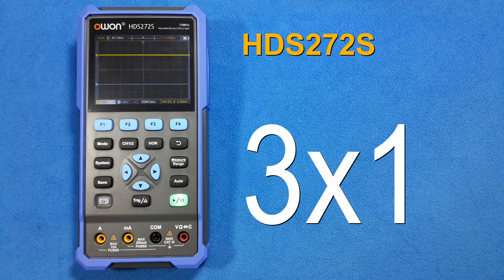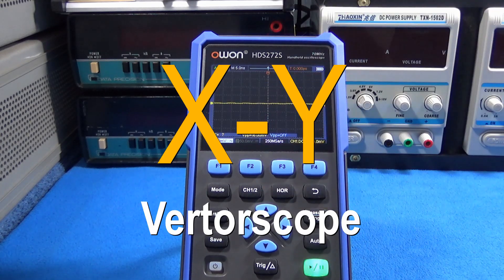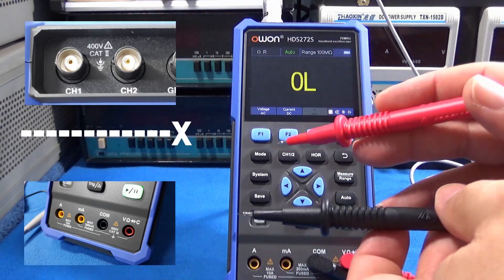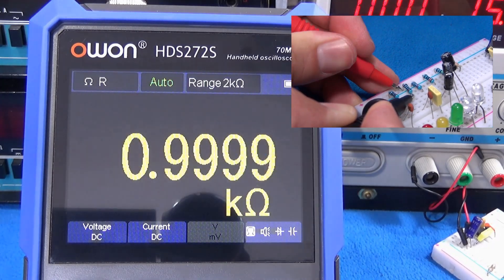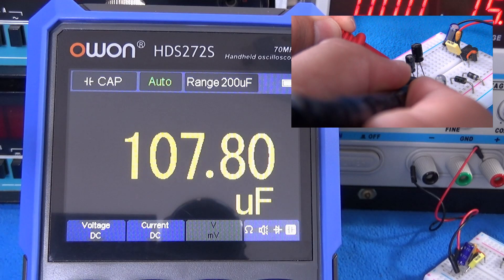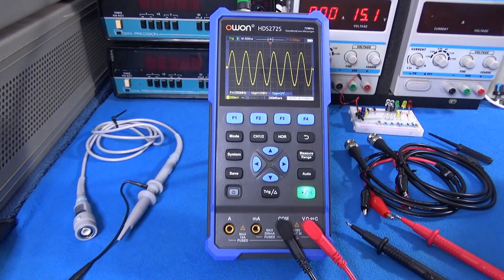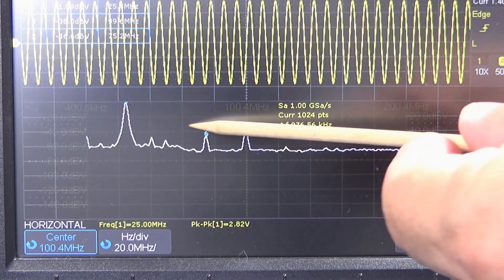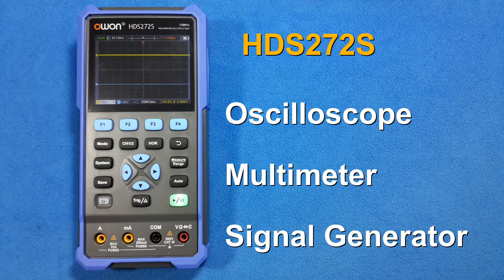Owon HDS272S 70Mhz oscilloscope dual channel - 25MHz Function Generator - Multimeter product review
Product review for 3 in 1, Owon HDS272S 70Mhz oscilloscope dual channel - 25MHz Function Generator - Multimeter - Megaohm meter and capacitance meter all in one!  For HDS200 Series as HDS242, HDS272, HDS242S & HDS272S.

My gear:
- 1.7GHz UV HF RTL-SDR Tuner Receiver
- DT-830B Multimeter
- TM902C Thermometer
- RIGOL DSO1051 50MHz Digital Storange Osclloscope